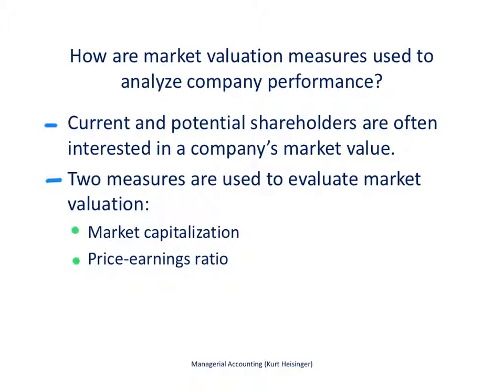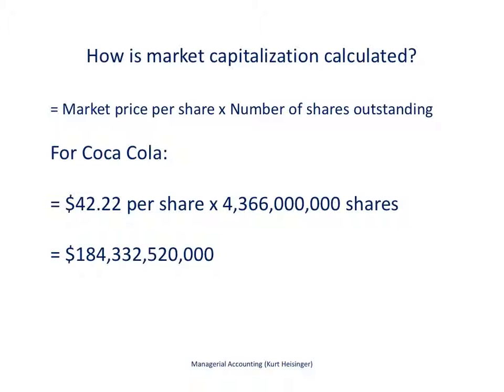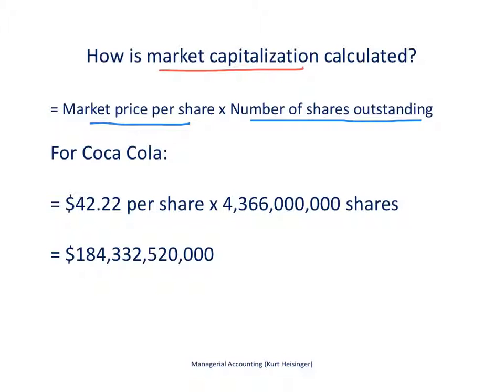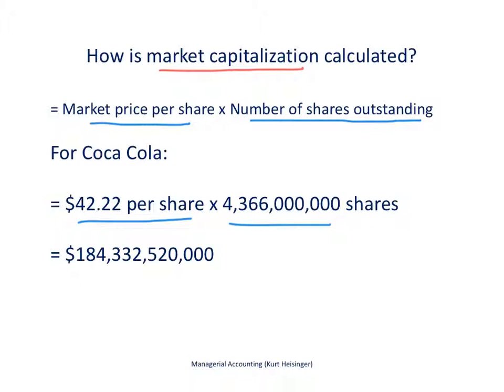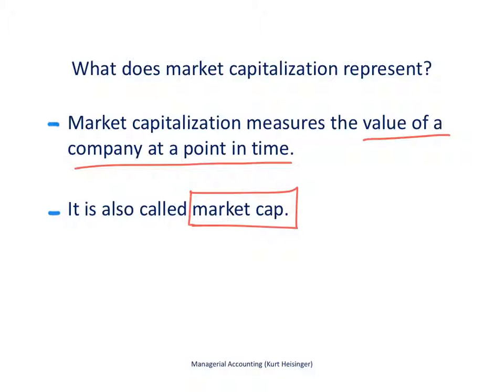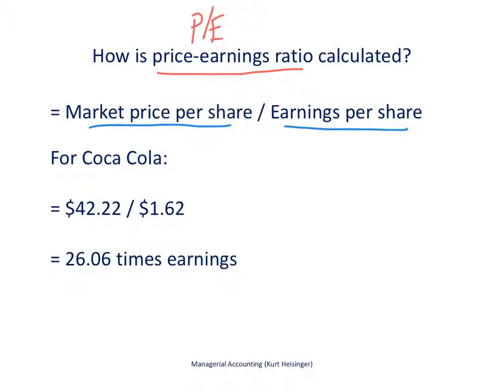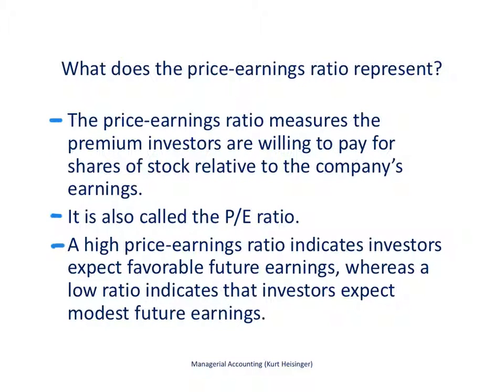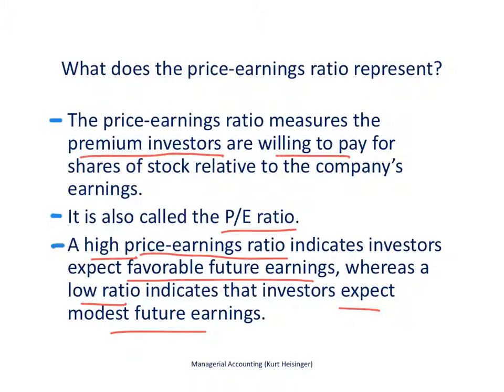Managerial Accounting 13.3.4: Market Valuation Measures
This video describes how to calculate and evaluate market valuation measures using Coca Cola as an example.  The following measures are covered:
- Market capitalization
- Price earnings ratio